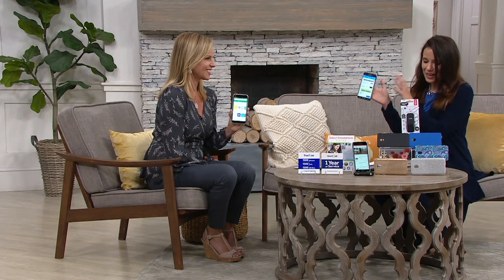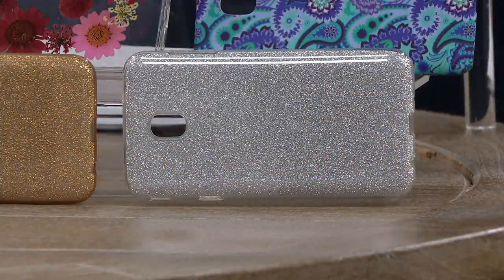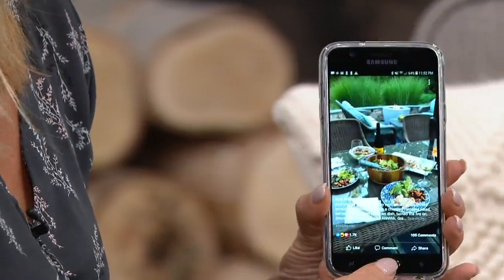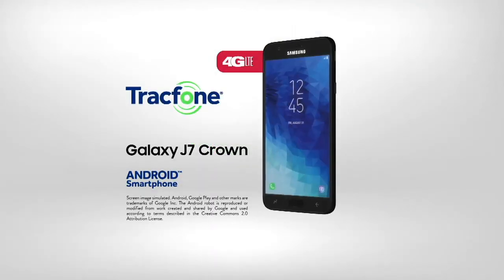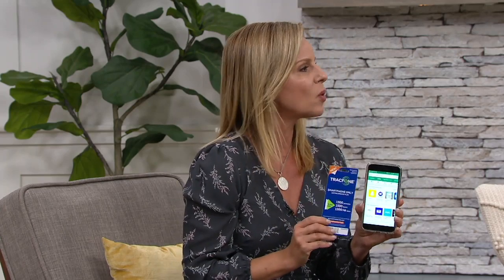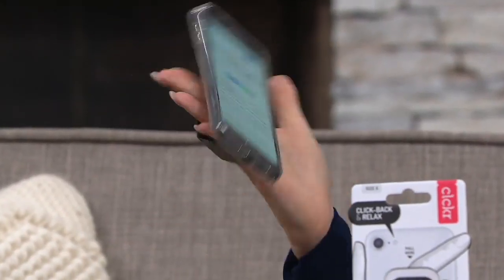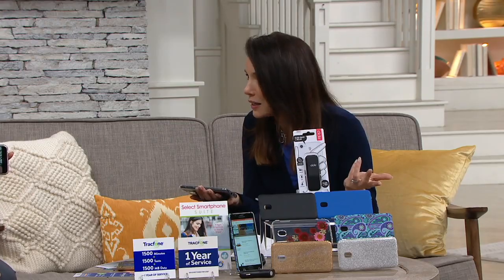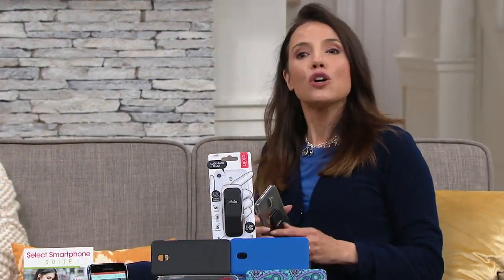Tracfone Samsung Galaxy J7 5.5" with 1500 Min/Text/Data on QVC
Tracfone Samsung Galaxy J7 5.5" with 1500 Min/Text/Data

With a plan that's perfect for you--and a Samsung J7 Crown smartphone that fits into your busy schedule--this Tracfone bundle always keeps you on track. Staying in touch with loved ones is easier than ever with 1,500 minutes, 1,500 texts, and 1.5GB data for one year, while the case, car charger, Clckr hand grip, and voucher sets you up in style. From Samsung.